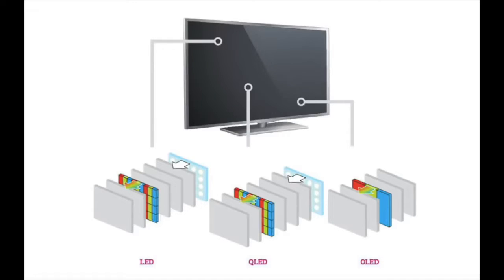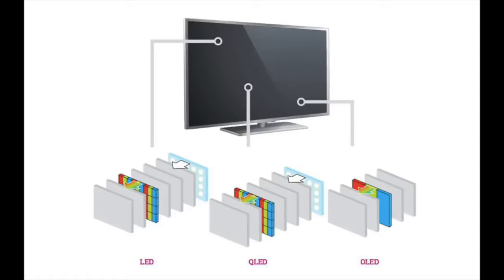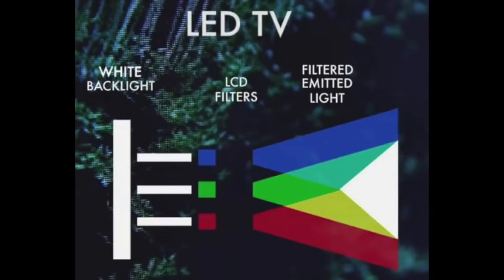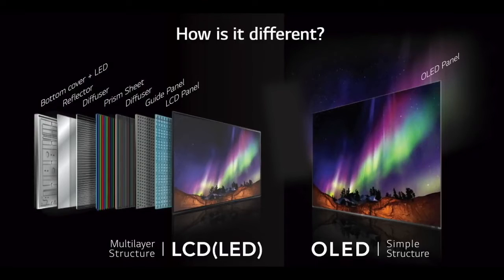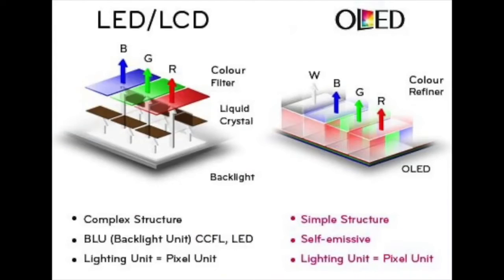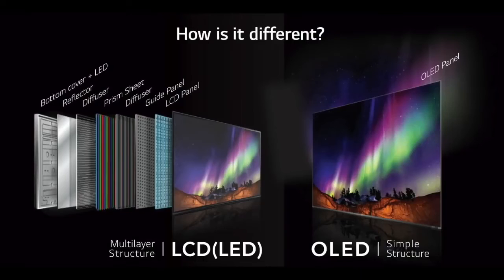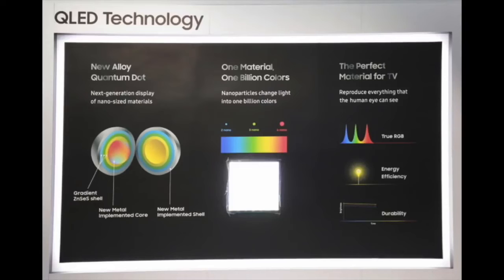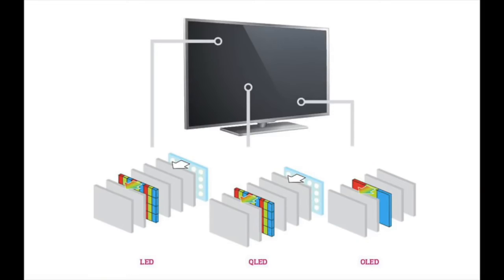Differences between LED, OLED and QLED TV technologies | 4K UHD TV